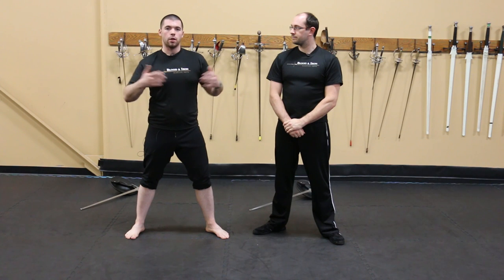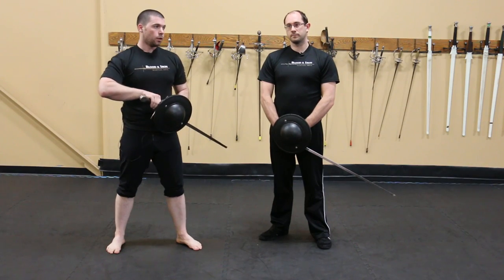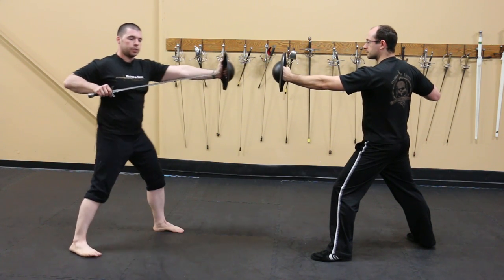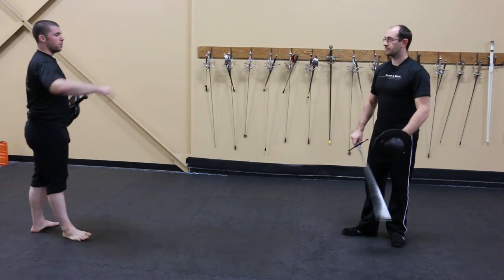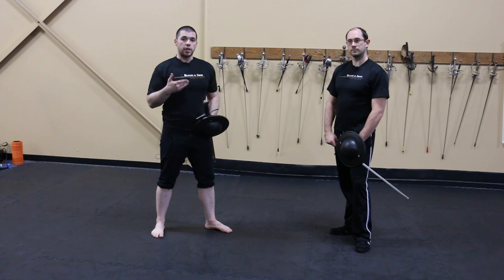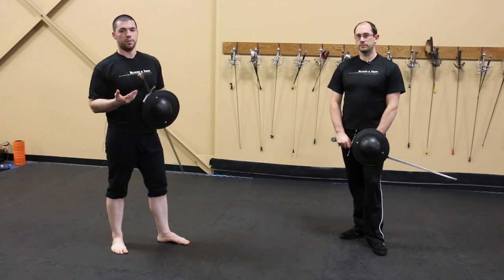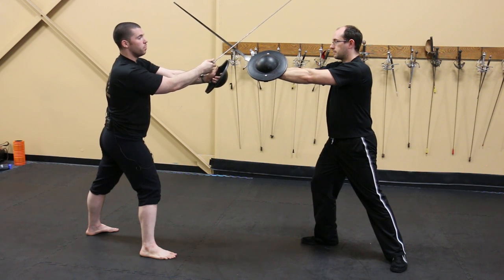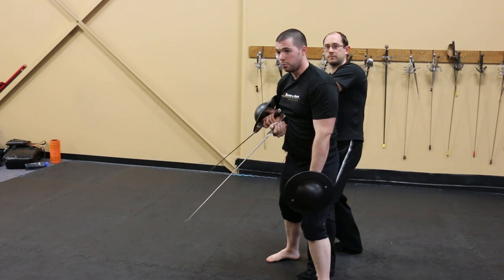I.33 Sword and Buckler - Showcasing HEMA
Special guest Kyle Griswold (two time sword & buckler gold medalist) from the Mordhau Chapter of the Phoenix Society of Historical Swordsmanship give us a basic introduction of the l.33 Sword and Buckler system, the earliest sword fighting manual that we know of.